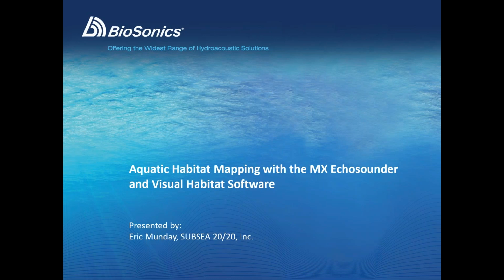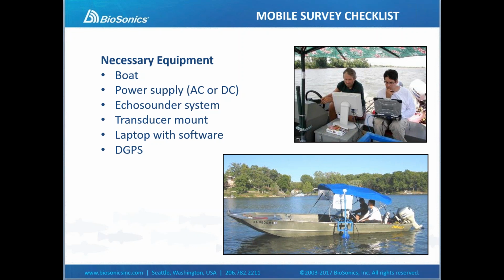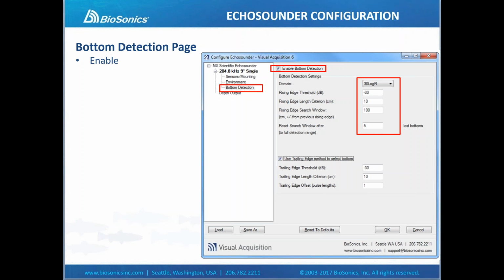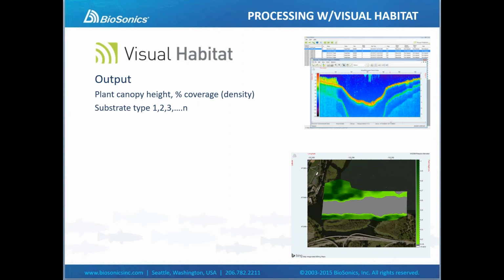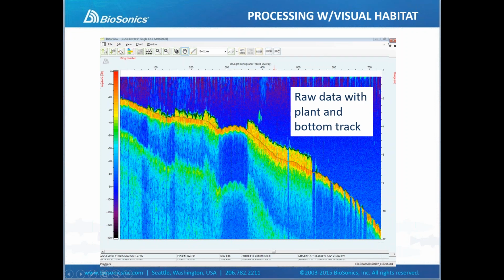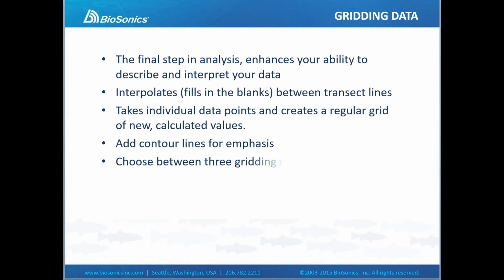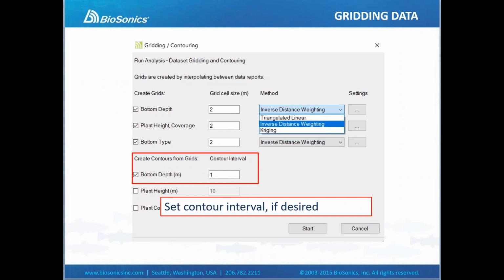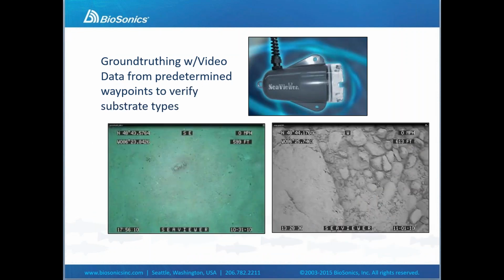Aquatic Habitat Mapping with the MX Echosounder and Visual Habitat Software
A tutorial on Aquatic Habitat Mapping with BioSonics MX Echosounder and Visual Habitat Software